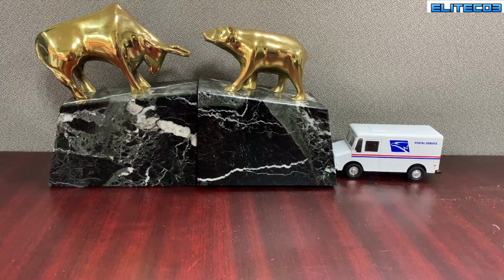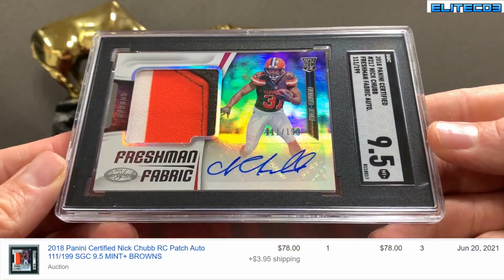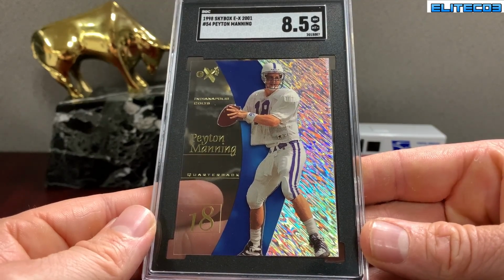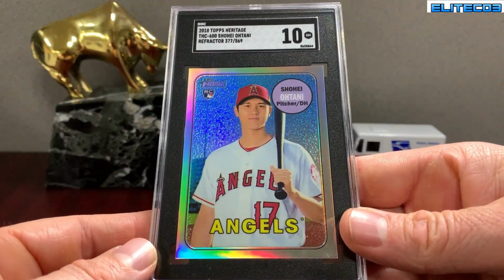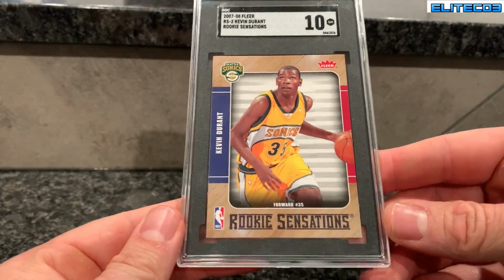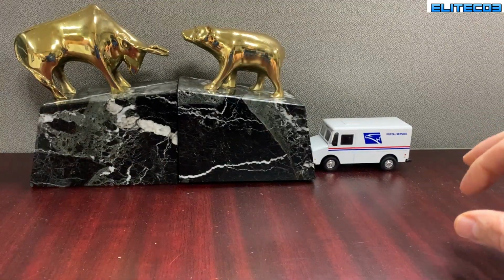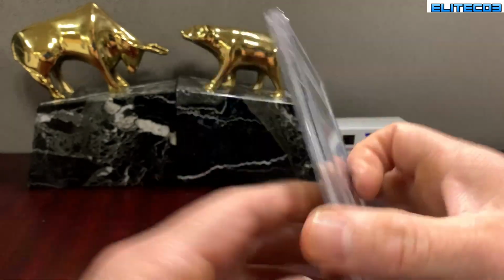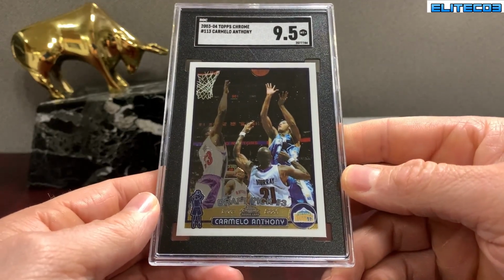SGC Bulk Black Tuxedo Show Reveal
another nice round of slabs, enjoy